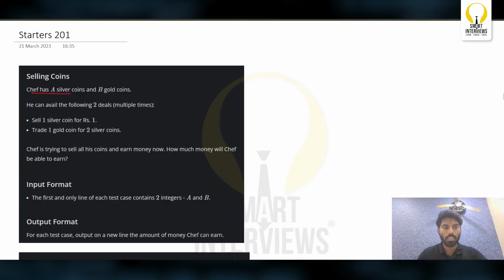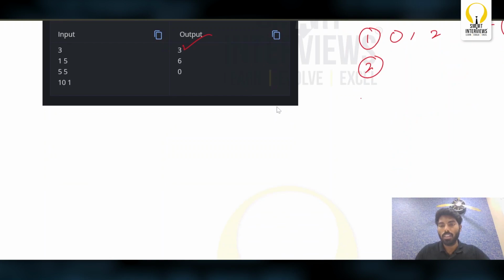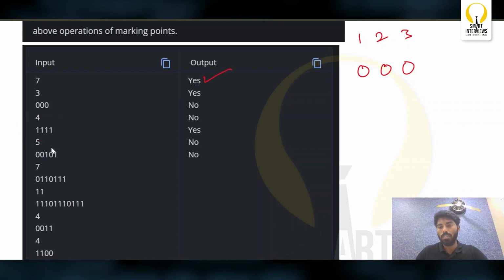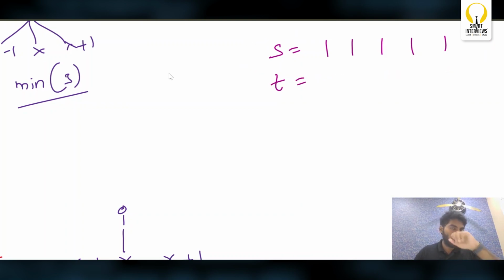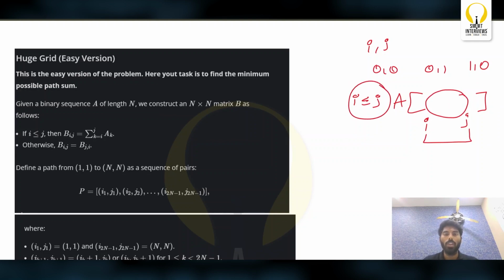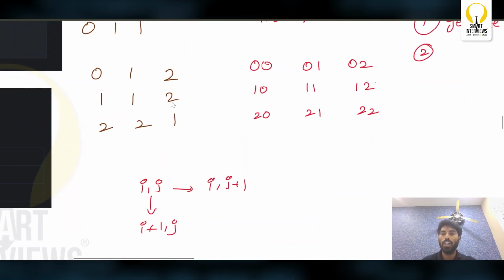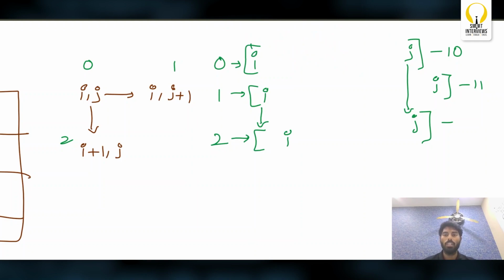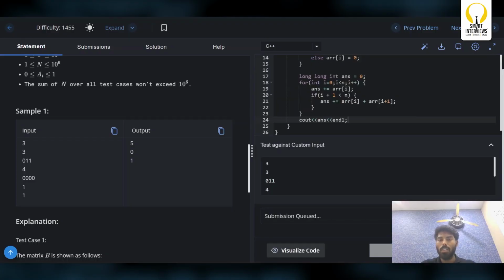CodeChef Starters 201 (Div 4) | Video Solutions | Smart Interviews